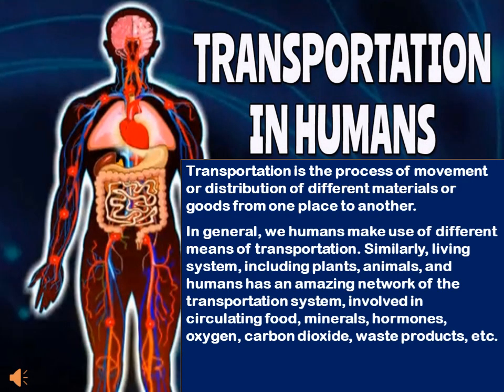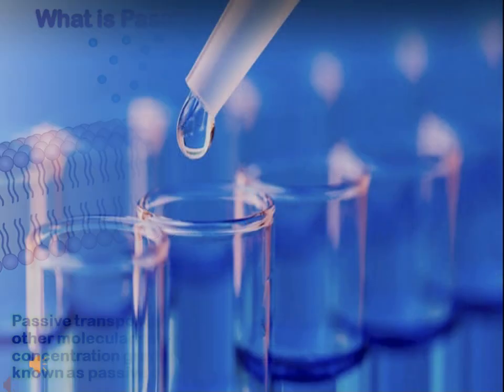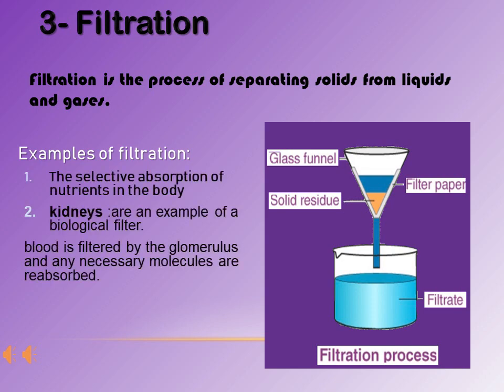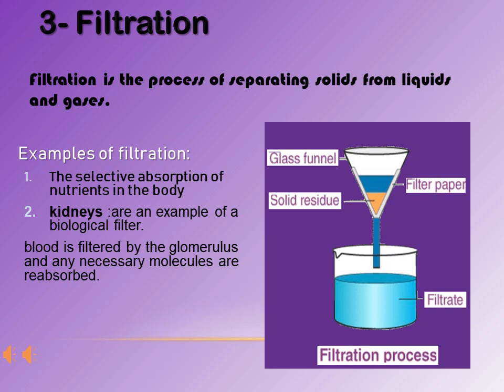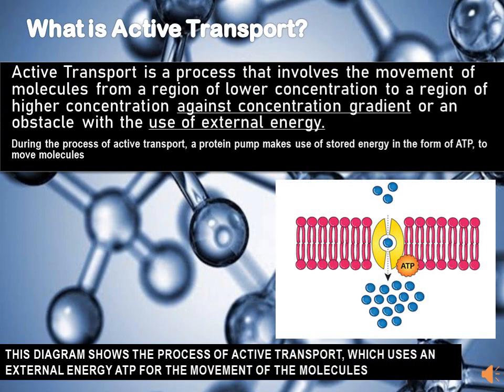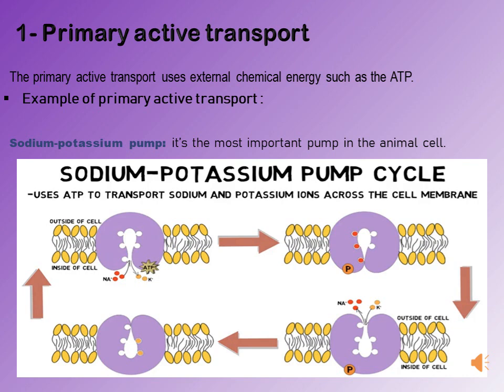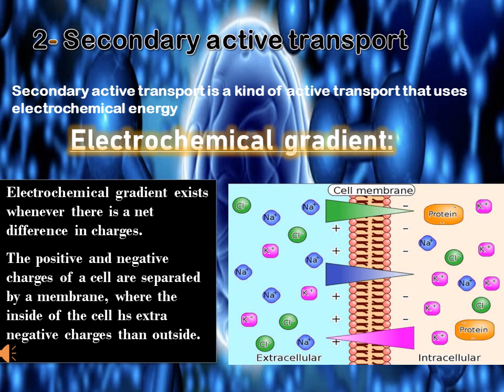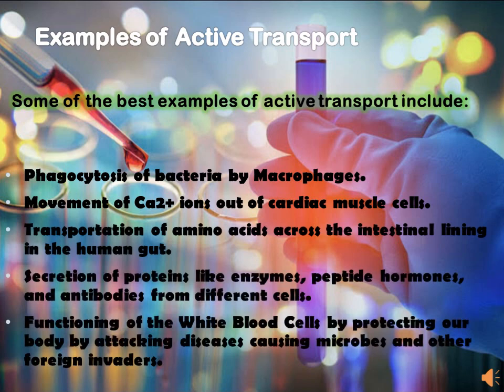Transport across cell membrane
Active and passive transport@topbiochemistry6972 Difference between active and passive transport@topbiochemistry6972